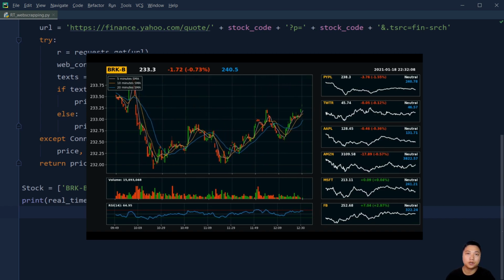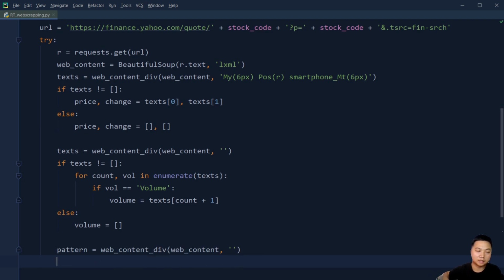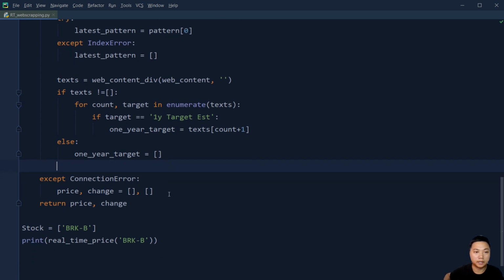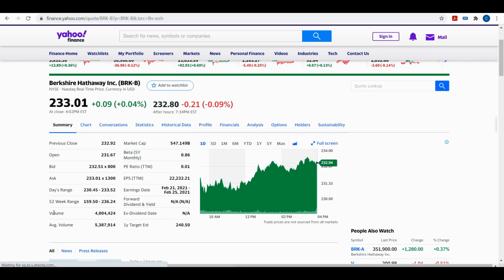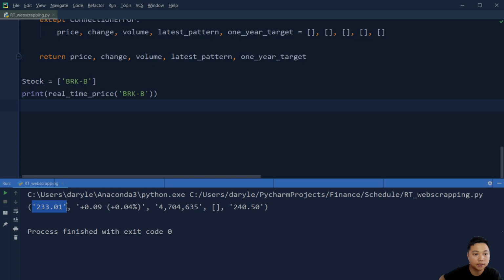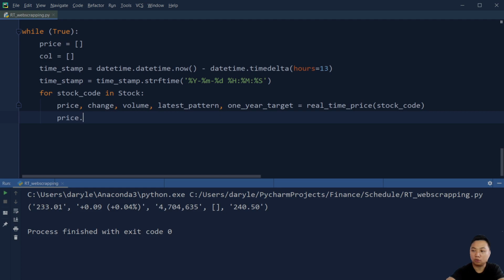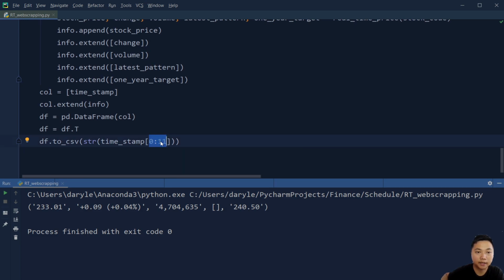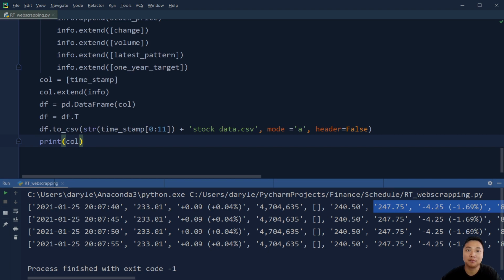Python for Finance #2 - Getting and Storing Multiple Real Time Stock Data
Welcome to a new Python for Finance tutorial series.

Lesson 1 - Introduction and Getting Real Time Stock Data
Lesson 2 - Getting and Storing Multiple Real Time Stock Data
Lesson 3 - Customizing Real Time and Automated Trading Platform Layouts
Lesson 4a - Building Candlestick Chart and Moving Average Function
Lesson 4b - Plotting Candlestick Chart and Moving Average
Lesson 5 - Plotting Line Charts in Mini Charts
Lesson 6 - Plotting Trading Volume Bar Chart
Lesson 7 - Plotting Relative Strength Index (RSI) Line Chart